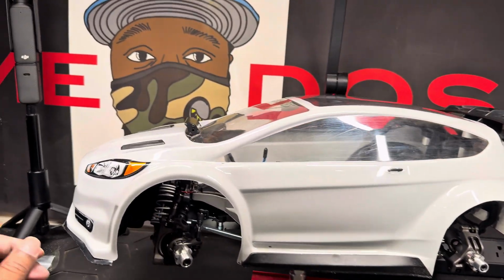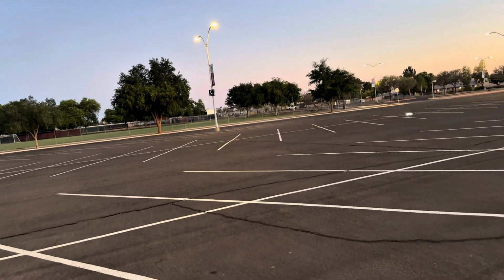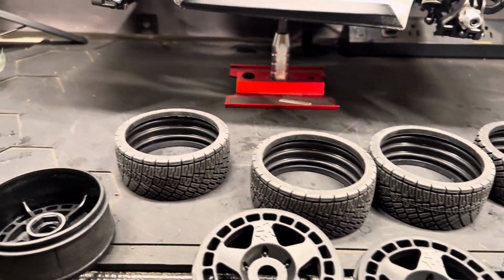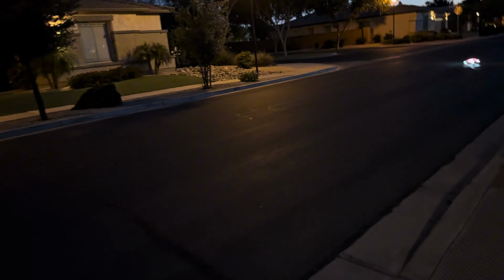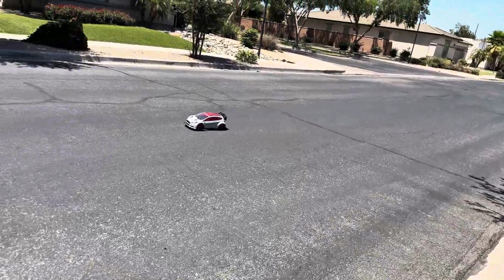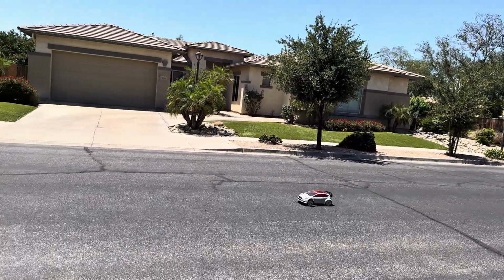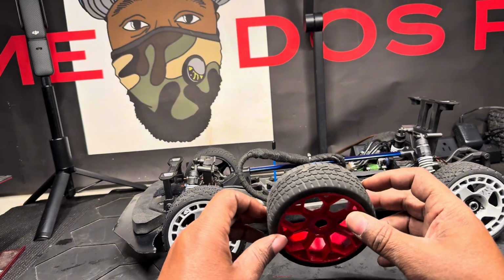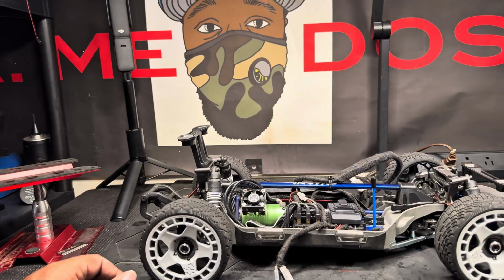TRAXXAS FIESTA ST RALLY CUSTOM WHEELS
On the hunt for some wheels and found a couple sets to try out. !!

Peace & Blessings

Black wheels
Red wheels
VViViD Micro Bio HEX+ Air-Tint Headlight Taillight Tint Vinyl Roll
INJORA RC LED Tail Lights
Radiolink R6FG 6 Channels receiver
LED Light Strips for RC Cars Inner Glow
RPM ESC Cage Black Castle Mamba X ESC plate
30mm 28000RPM ESC Cooling Fan
Traxxas Tall Battery Hold-Downs
ARRMA Dboots Hoons 42/100 2.9 Belted Rc Tires
32P 5mm Hardened Metal Pinion
Castle Creations 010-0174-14 Cobra 10
Grom Parts: